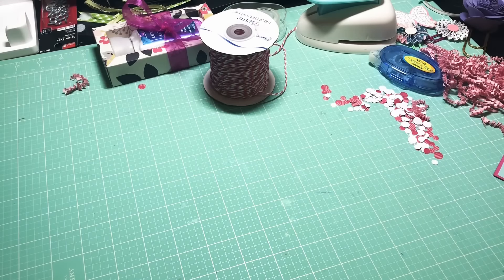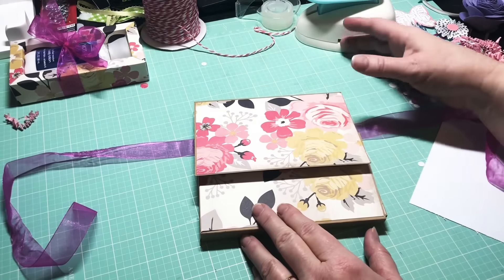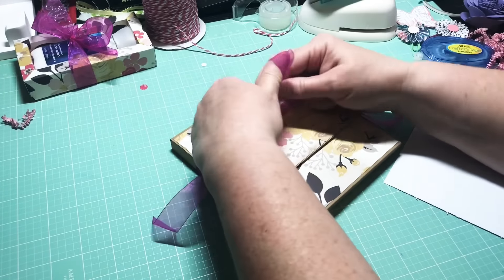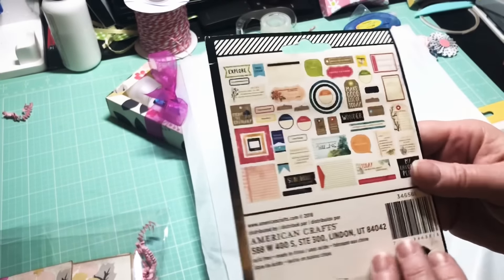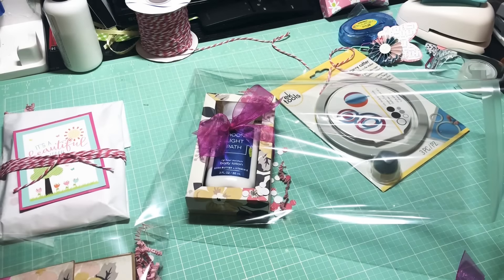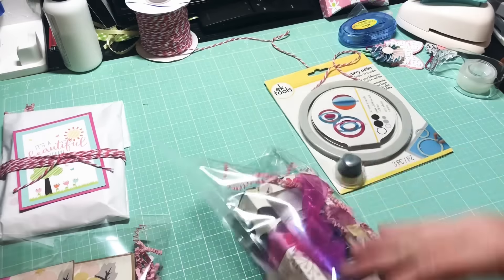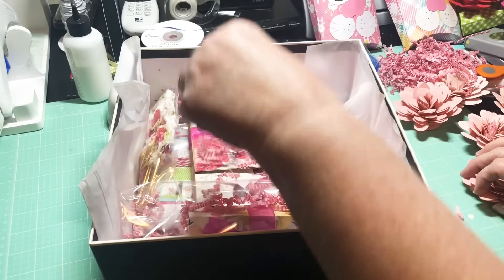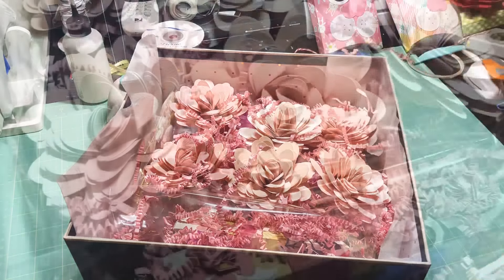What I’m sending my swap partner and a quick FLOWER TUTORIAL!